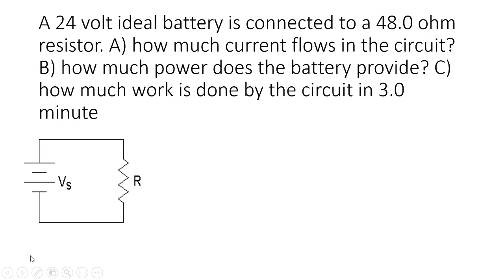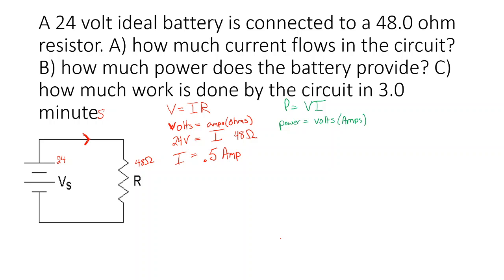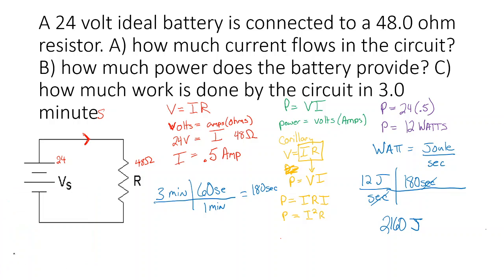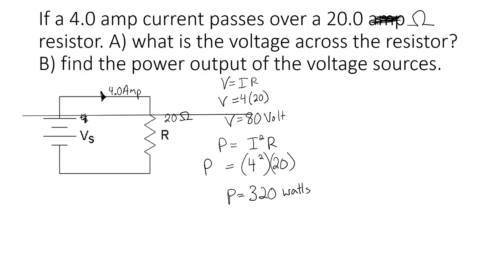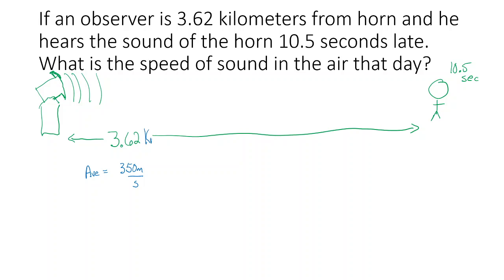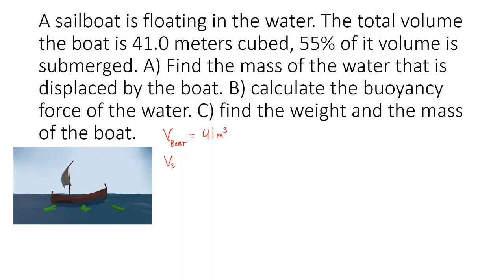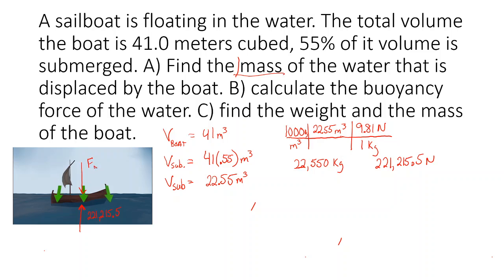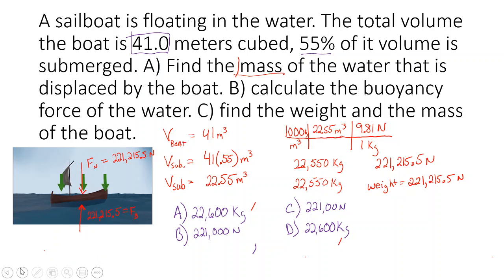Problem Set 36 day 1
Electricity Video
Speed of Sound
Bouyancy Force